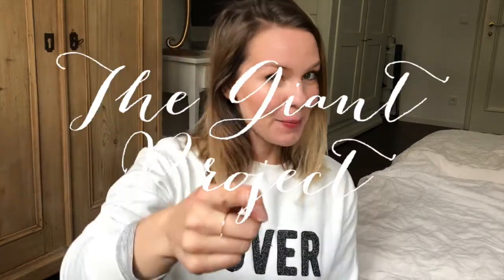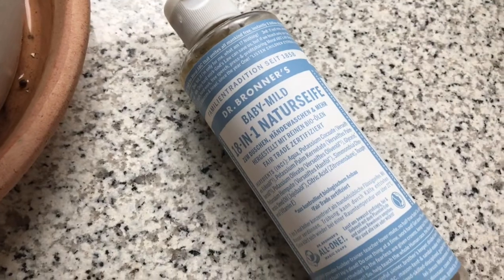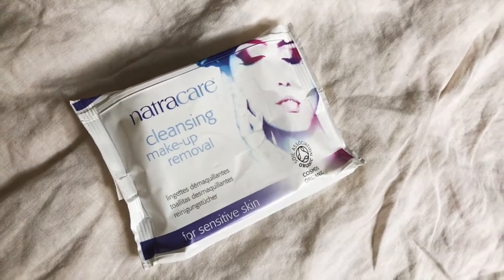MARCH FAVORITES // NATURAL SKINCARE AND MAKE-UP //